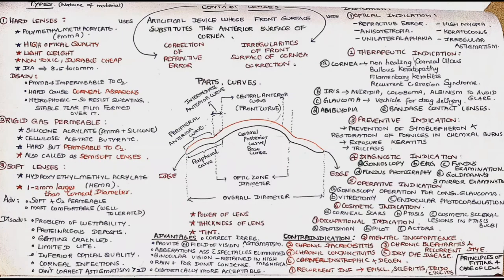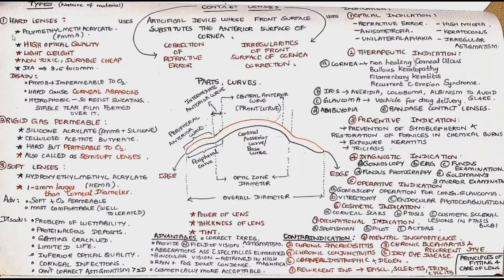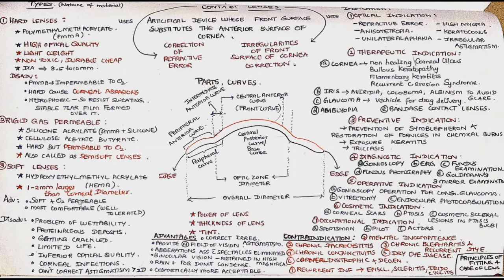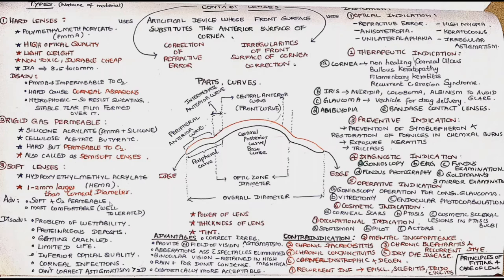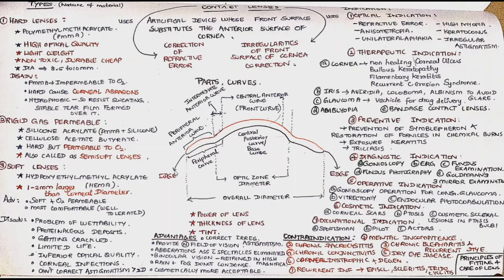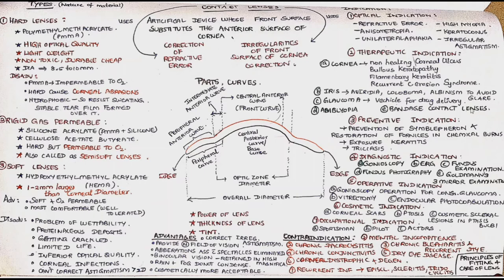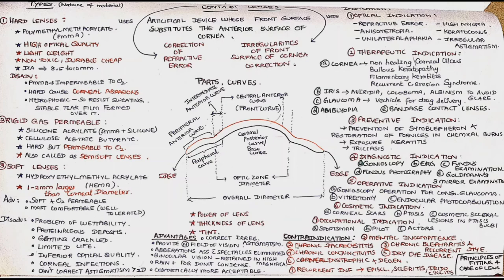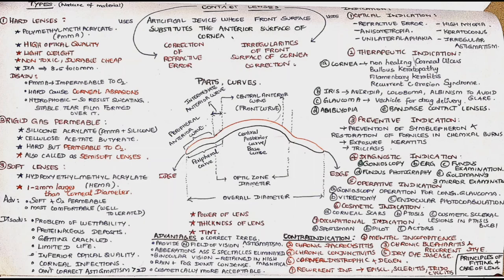Contact lenses Ophthal lectures | Ophthalmology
CONTACT LENSES
Contact lens is an artificial device whose front surface
substitutes the anterior surface of the cornea.
Therefore, in addition to correction of refractive error,
the irregularities of the front surface of cornea can
also be corrected by the contact lenses.
Parts, curves, and nomenclature for contact lens
To understand the contact lens specifications
following standard nomenclature has been recommended
1. Diameters of the lens are as follows :
i. Overall diameter (OD) of the lens is the linear measurement of the greatest distance across the
physical boundaries of lens. It is expressed in
millimetres. (It should not be confused as being
twice the radius of curvature).
measurement of the greatest distance across the
5. Thickness of the lens. It is usually measured in the
centre of the lens and varies depending upon the
posterior vertex power of the lens.
6. Tint. It is the colour of the lens.
Types of contact lenses
Depending upon the nature of the material used in
their manufacturing, the contact lenses can be divided
into following three types:
1. Hard lenses,
2. Rigid gas permeable lenses, and
3. Soft lenses